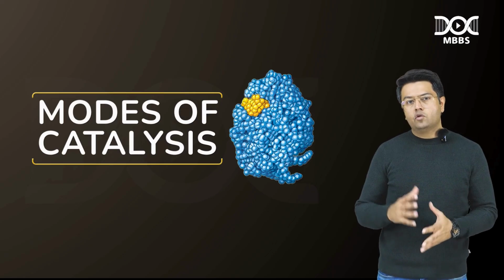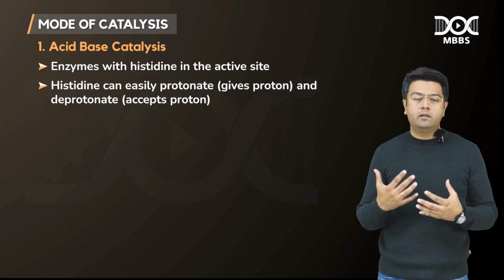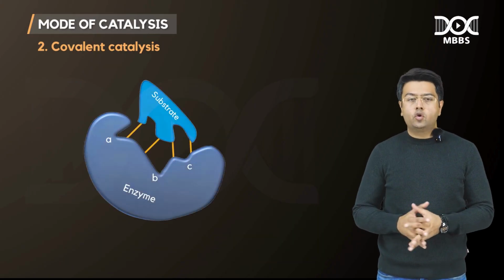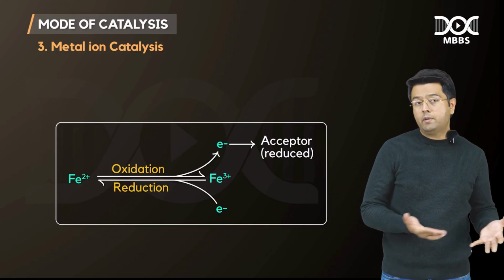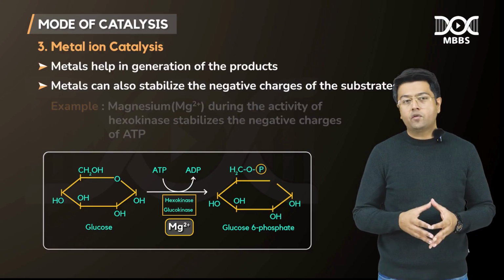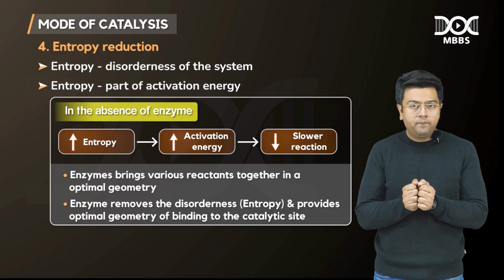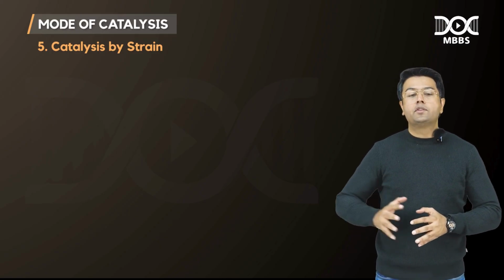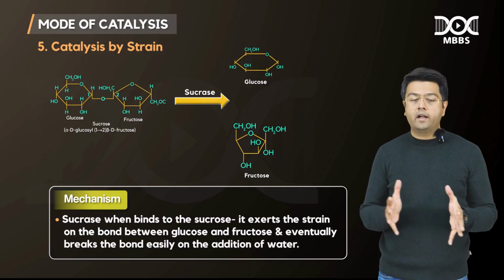Modes of Catalysis | Biochemistry | Dr. Amit Jain | DocTutorials MBBS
🧬 Modes of Catalysis – Biochemistry Simplified & Exam-Ready 🧬
Join Dr. Amit Jain, one of the top Biochemistry faculties, in this focused session on Modes of Catalysis, a key topic for MBBS, NEET PG, and FMGE preparation.

This high-yield lecture breaks down complex concepts like enzyme catalysis, acid-base catalysis, covalent catalysis, and metal ion catalysis, with clear examples and exam correlations. Perfect for students looking to strengthen their biochemistry fundamentals, with practical tips for tackling MCQs and spotters related to catalysis. 🧠💡

DocTutorials offers exam-focused learning with:
✅ Expert-led video lectures
✅ High-yield notes & workbooks
✅ MCQs, spotters & image-based learning
✅ Structured prep for MBBS, NEET PG & FMGE